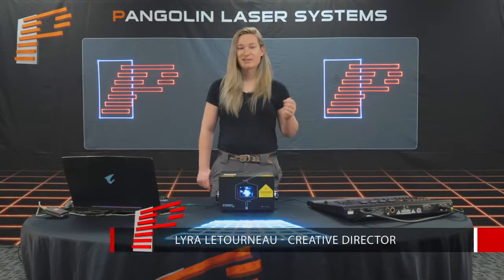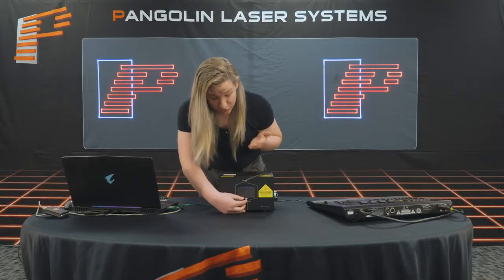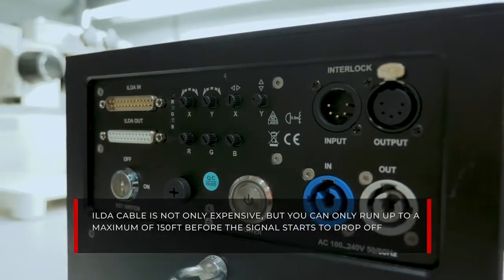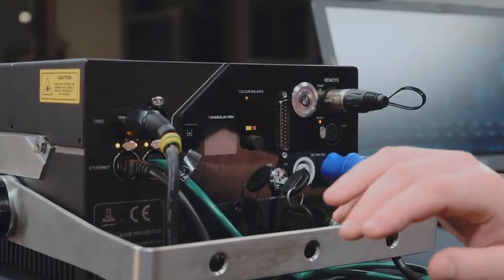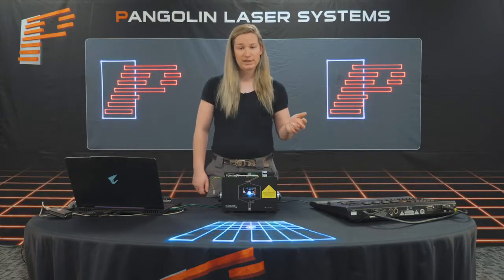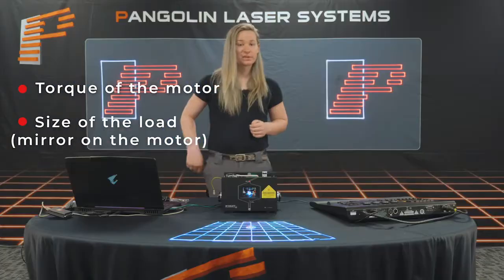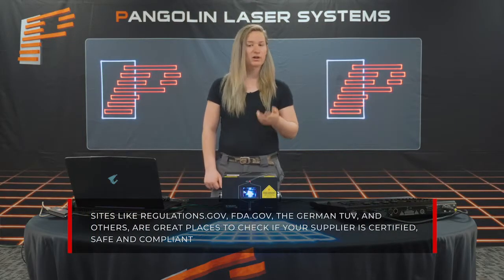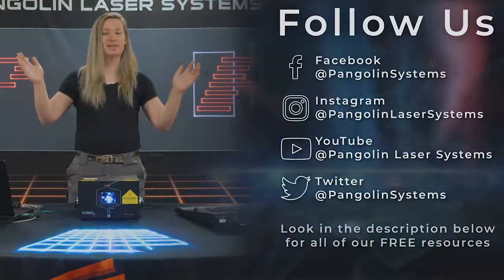Was ist ein Laserprojektor ( englisch ) / What is a laser projector?